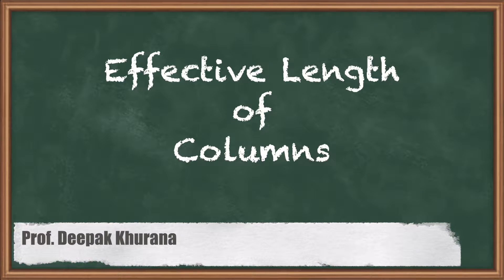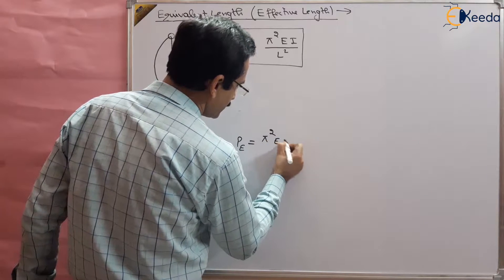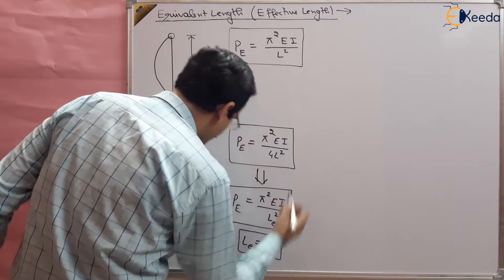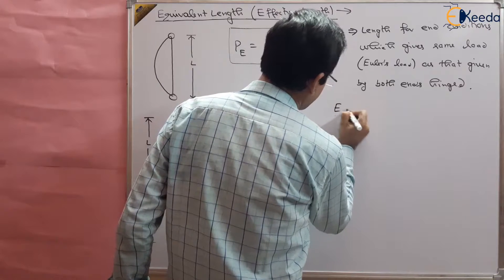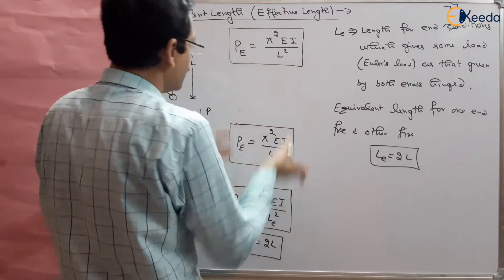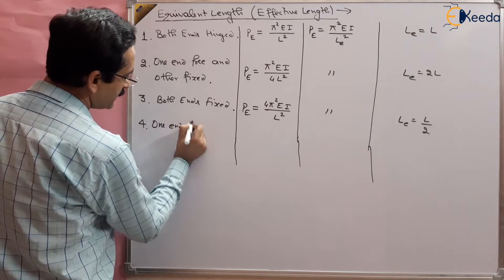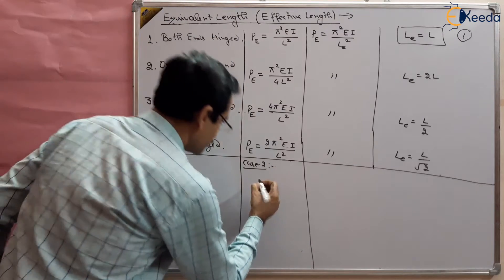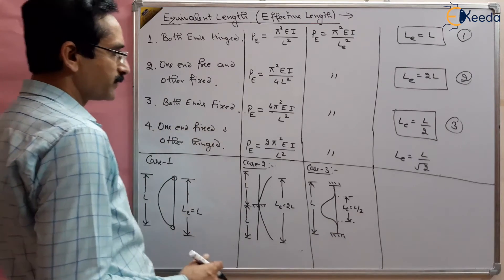Key Concepts Of Effective Length Of Columns In Strength Of Material | GATE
In today's video, we will explore the concept of Effective Length of Columns in Fluid Mechanics and Hydraulic Machines, a crucial topic in the GATE exam.

Understanding the effective length of columns is essential for engineers and students studying fluid mechanics and hydraulic machines. In this video, we will delve deep into the theory, principles, and practical applications of this topic. We will cover the fundamental concepts, equations, and problem-solving techniques that are essential for mastering this subject.

Happy Learning.